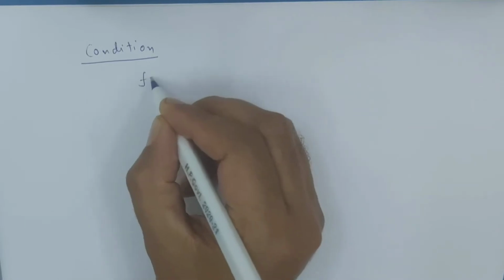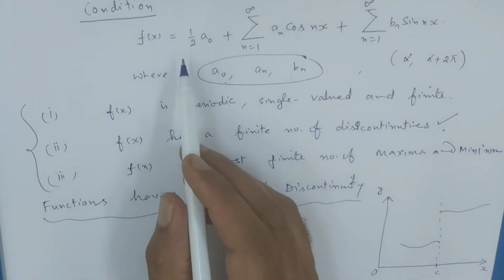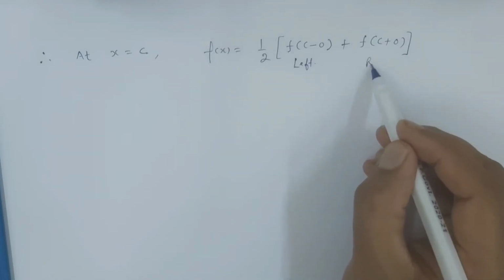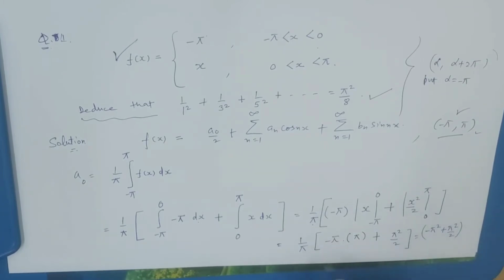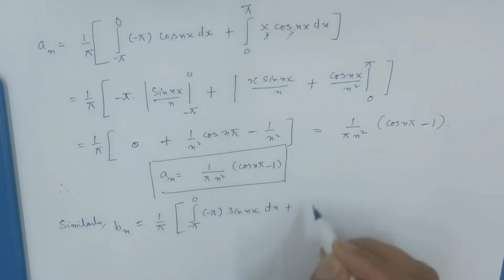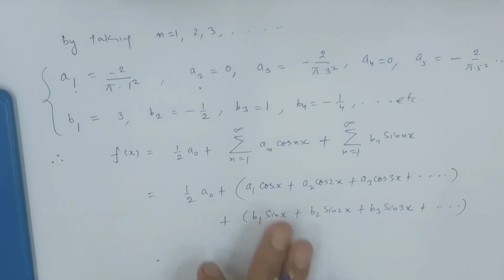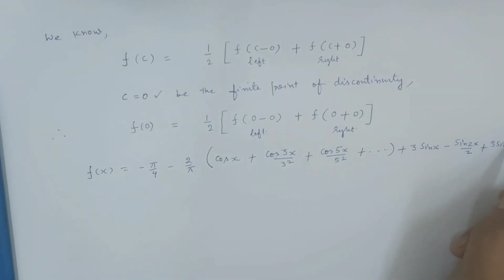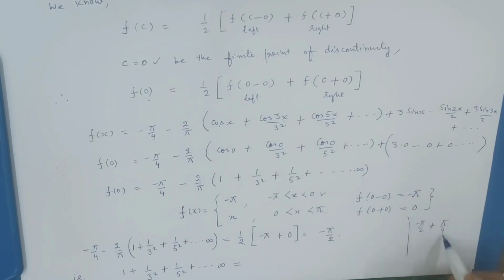Lecture: 21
conditions of a function to be Fourier function,  finite or jump discontinuity with example.